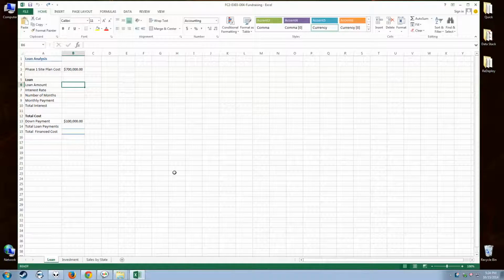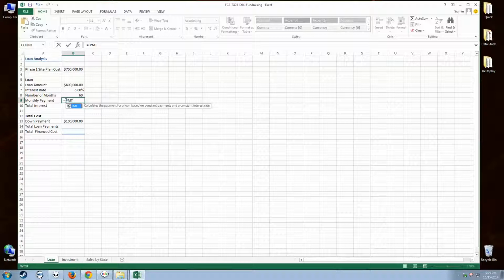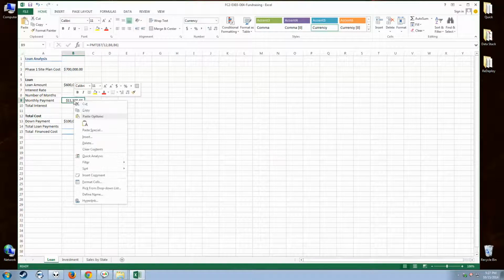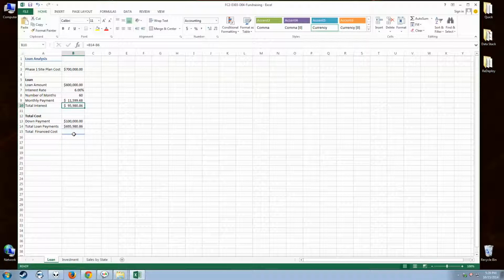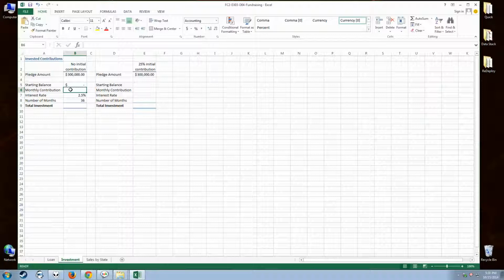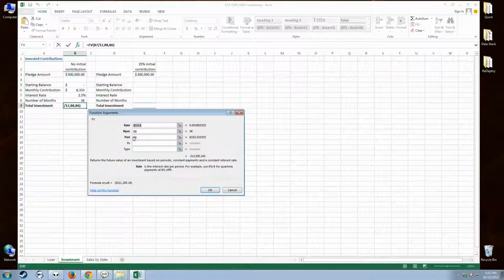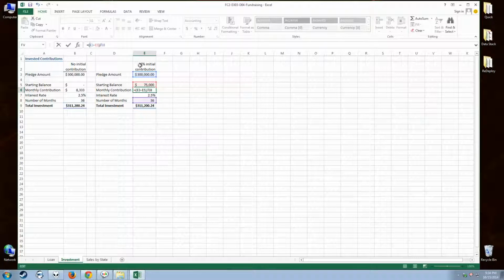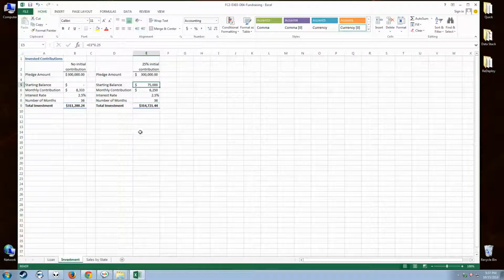Excel 2013 - Level 2 - Chapter 3 - Dev EX03 D04